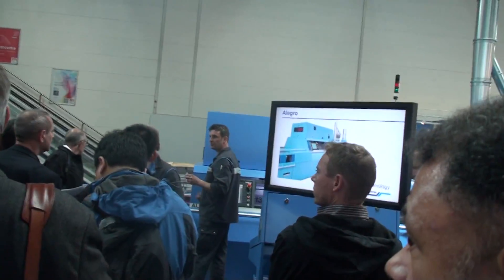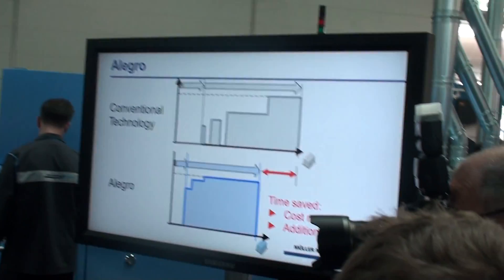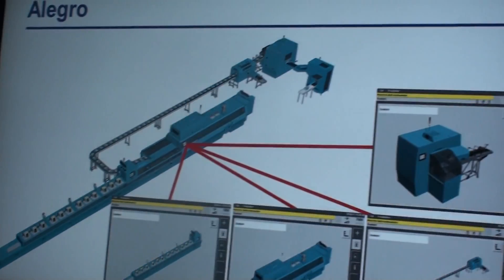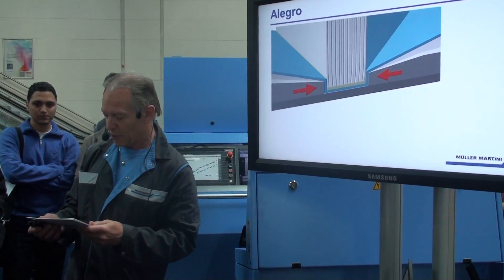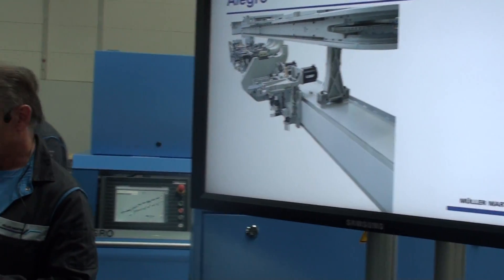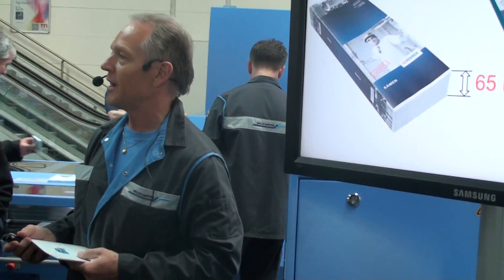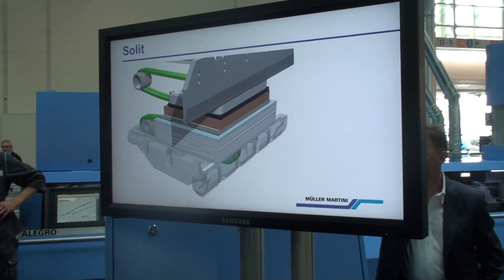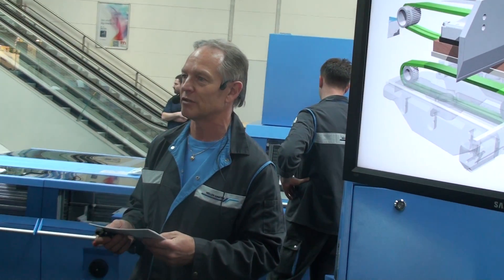Alegro Perfect Binder - Muller Martini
The high demands in offset and digital printing are met by the Alegro Perfect Binder with the innovative Motion Control Technology. This includes stations with separate drives, a highly flexible machine concept as well as a sturdy design for precise settings.

The Alegro Perfect Binder with Motion Control Sets Itself Apart Through:

Shortest job processing times
Maximum product quality
Great range of sizes
Future-oriented flexibility
Very easy maintenance
Thanks to the efficient handling of production data and the high degree of automation, the Alegro perfect binding line can be changed over in record time. Fine adjustments can take place while the machine is running, which saves time. The Motion Control Technology reduces the processing time of each job, lowering product costs and generating additional production capacity.

Maximum Product Quality
All stations on the Alegro are operated directly and controlled individually. The settings can be applied directly to the product, which guarantees the highest quality.
The scoring tools can be adjusted for use with all types of covers thanks to flexible set-up facilities. The innovative servo-controlled nipping station MC is designed to produce optimal book spine forms.

The Alegro can process a vast range of sizes -- from ultra-small sizes up to A3.
Even products in DIN A4 oblong can be run in two-up production, which reduces production costs.

Future-oriented Flexibility
The machine concept features a modular design, making it extremely flexible. It can be easily adapted to changing requirements.

Very Easy Maintenance
Compared to conventional perfect binders, the Alegro has 70 percent fewer chains. That means less wear and tear, fewer spare parts and lower maintenance costs.